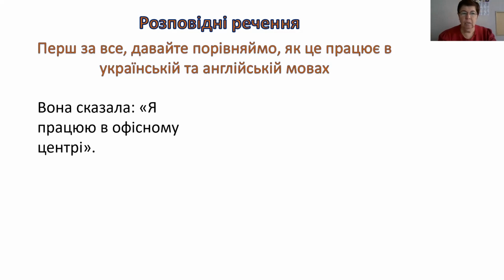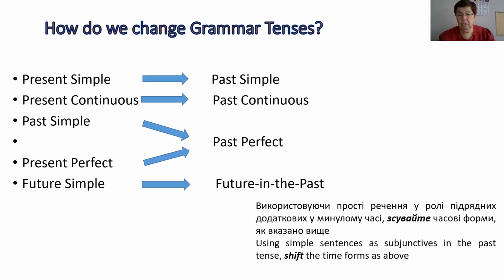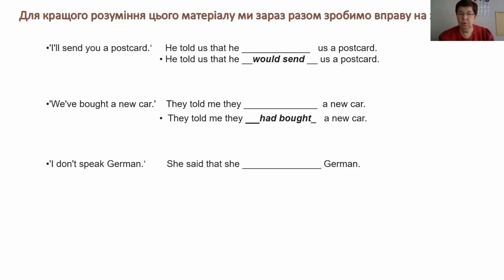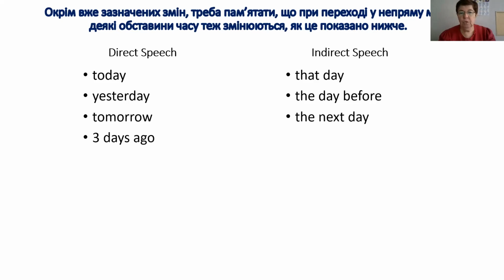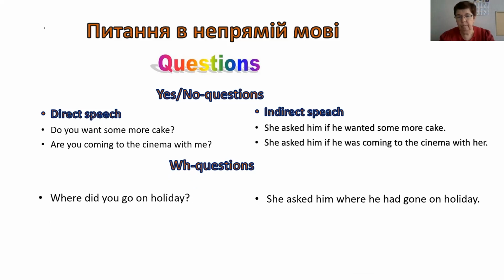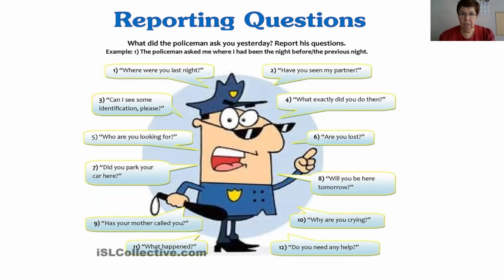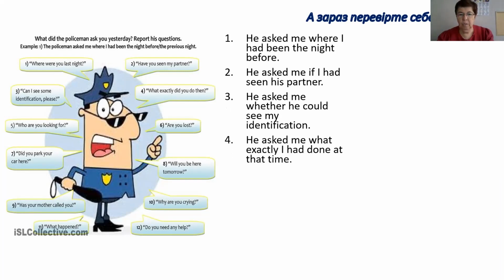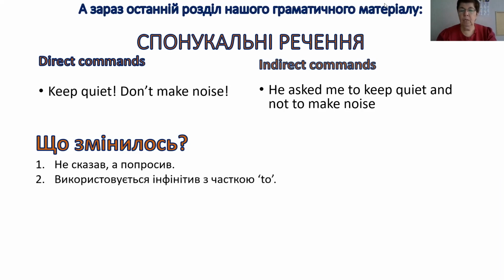Англійська мова, 5 клас, урок " Indirect Speech"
Корш Ніна Володимирівна, Одеська Маріїнська гімназія